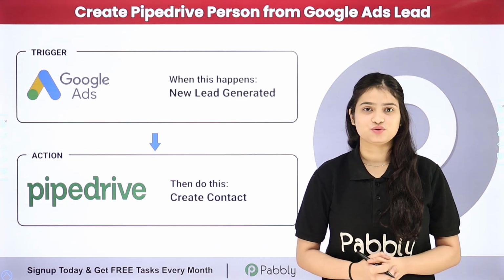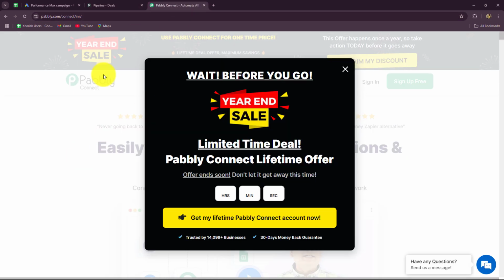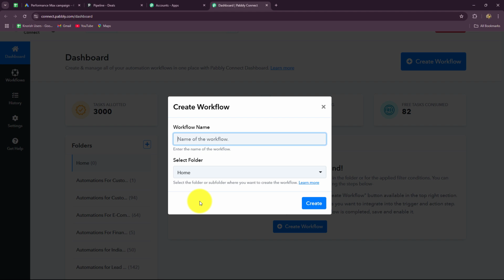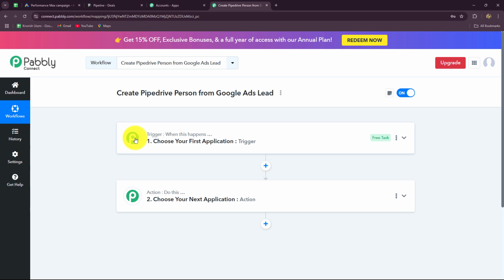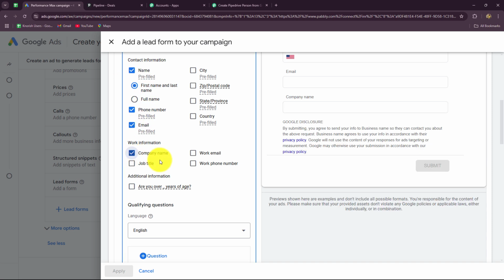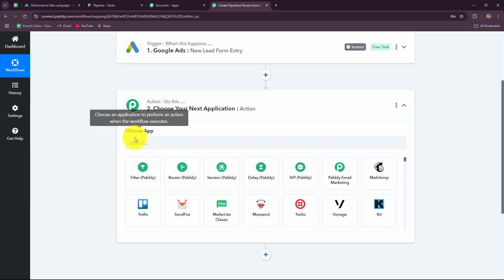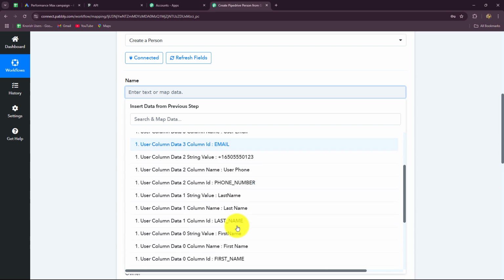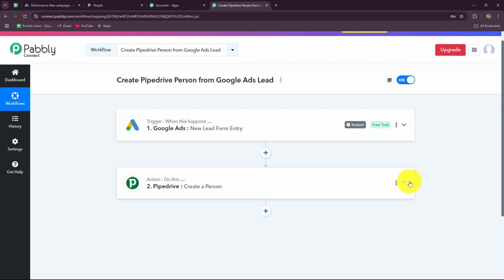How to Create Pipedrive Person from Google Ads Lead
In this video tutorial, learn how to automatically create a new person in Pipedrive for every lead generated through Google Ads using Pabbly Connect.

Google Ads helps you generate quality leads, and Pipedrive is a robust CRM platform for managing those leads effectively. By integrating these two platforms via Pabbly Connect, you can seamlessly transfer lead details from Google Ads to Pipedrive, ensuring your CRM stays updated without manual effort.

This step-by-step guide will show you how to set up this automation, saving time and enhancing your lead management process.

Use Case:
As a digital marketer managing multiple ad campaigns, I often struggled to ensure that leads generated through Google Ads were promptly added to my Pipedrive CRM for follow-ups. By automating the process of creating a Pipedrive person directly from Google Ads leads, I can instantly capture contact details, streamline my sales pipeline, and respond to potential clients without delay, boosting my chances of conversion and saving valuable time.

Benefits of Pabbly Connect:

1. Automation: Save time, money, and resources by automating tasks.

2. Integration: Connect various web services to create efficient workflows.

3. Security: Enjoy industry-standard security for your data.

4. Scalability: Easily add new applications and services to your workflow.

5. Cost-effective: Choose from plans suitable for different business sizes, with no charges for internal tasks.